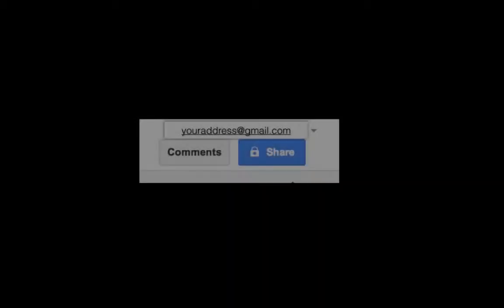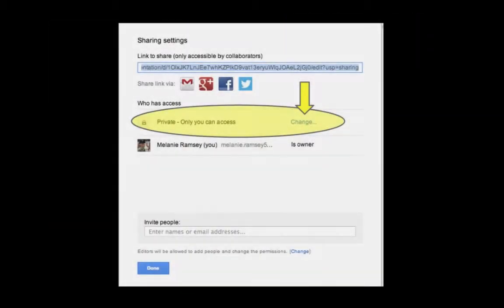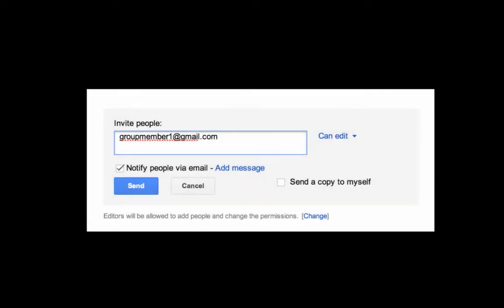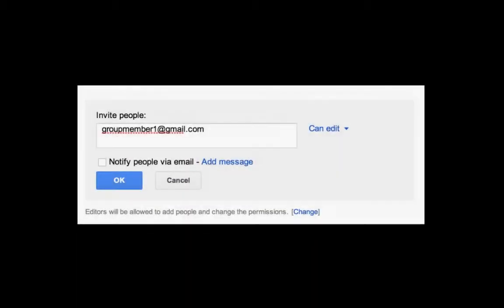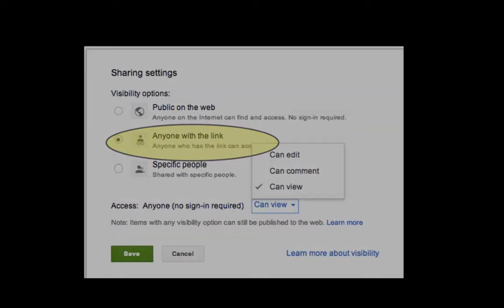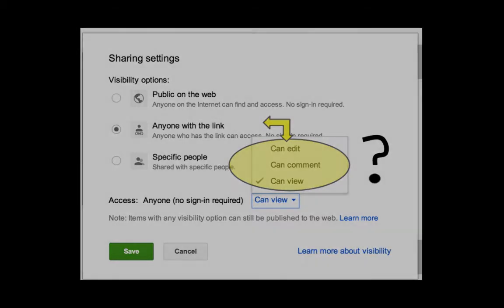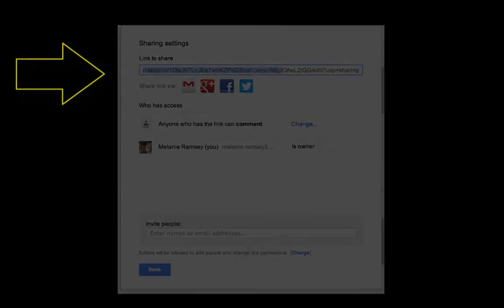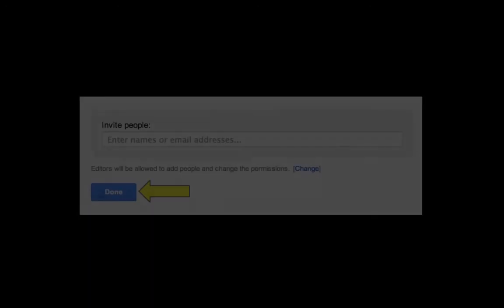How to Share Google Apps